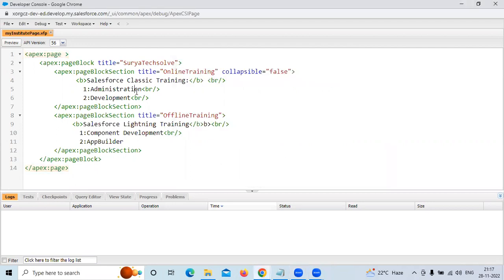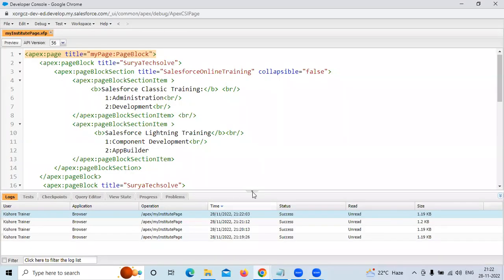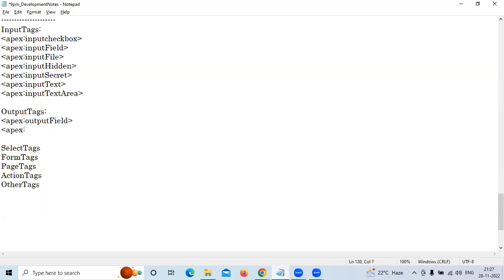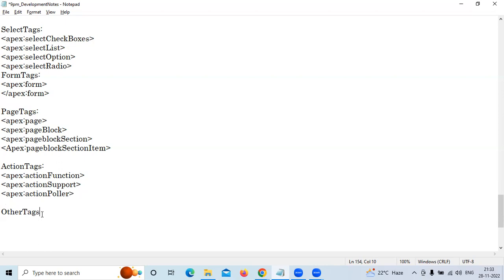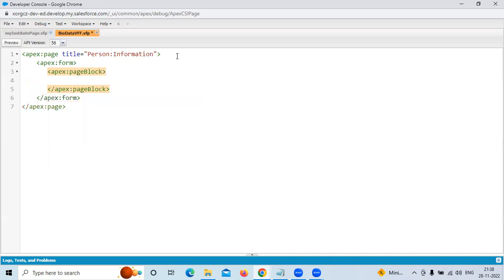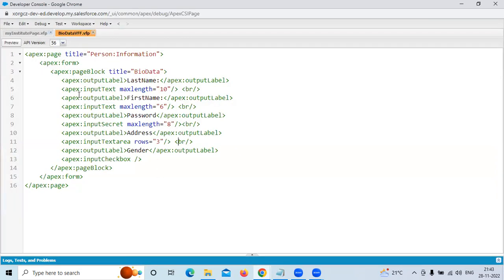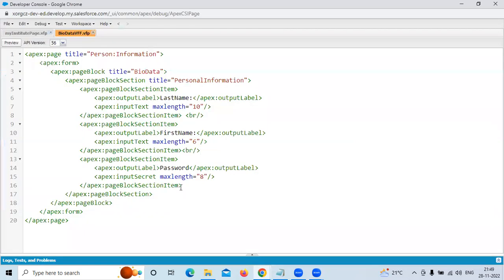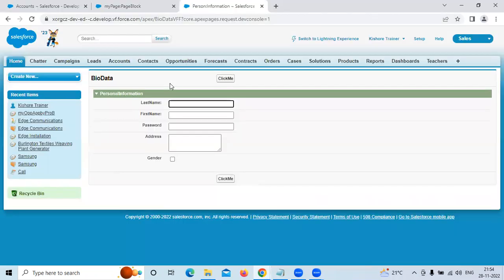Visualforce Pages Salesforce visualforce page